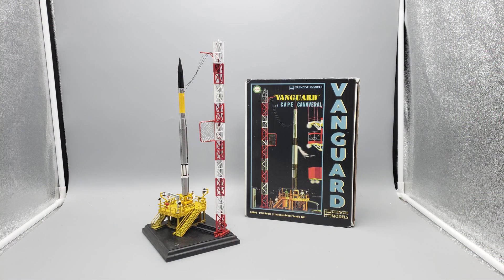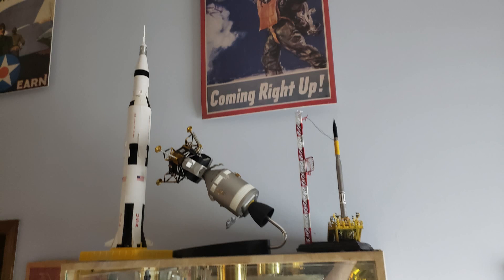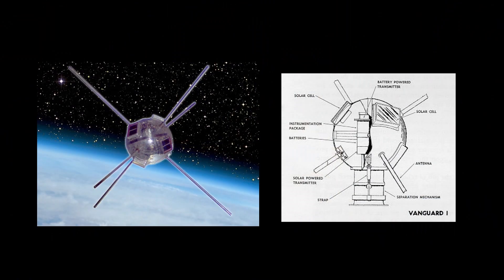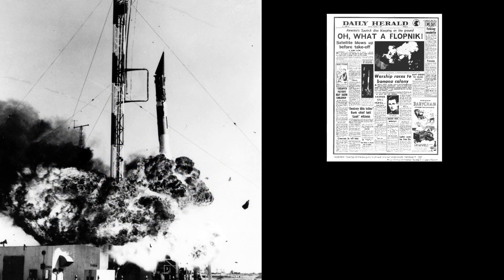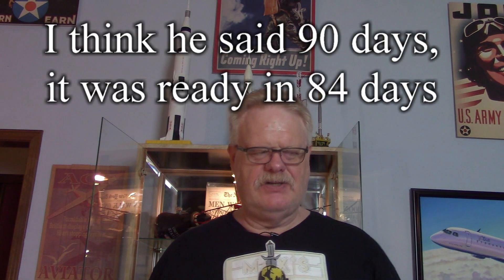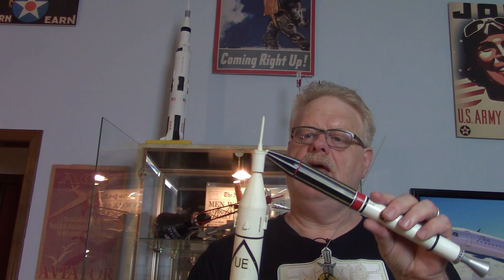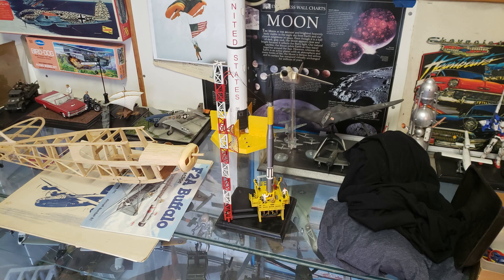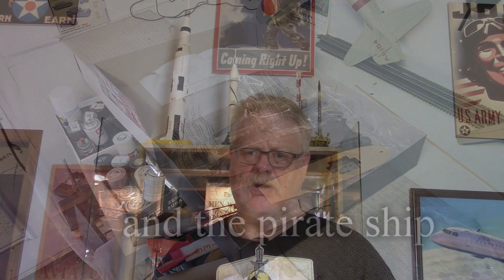Max's Models after hours 9/22/21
Vanguard to the rescue. well, maybe not. My fake German accent is more of my grandfather's accent (Von Braun actually had excellent english).
Here are a couple of good Vanguard videos.